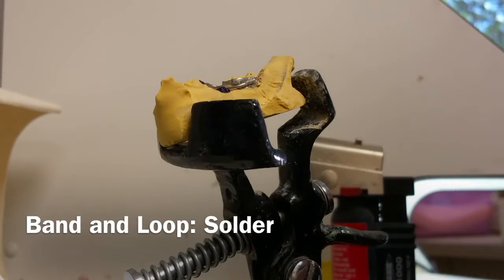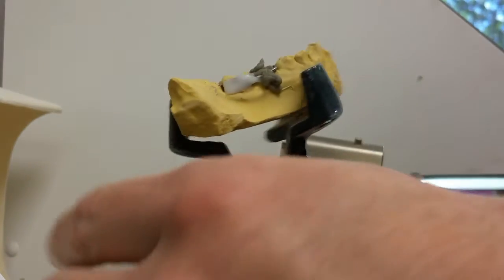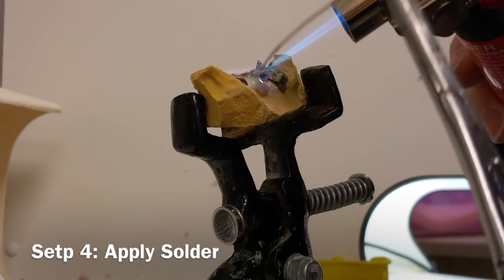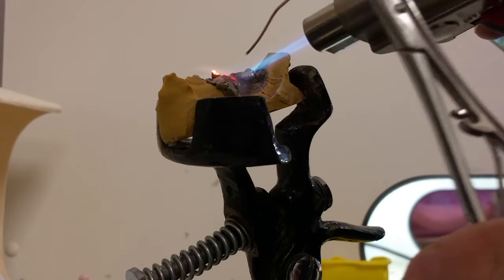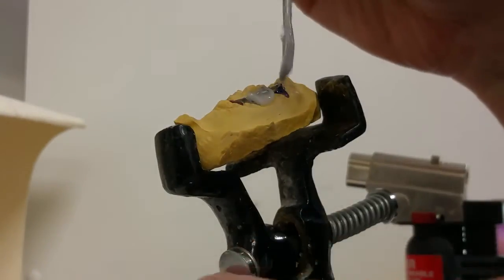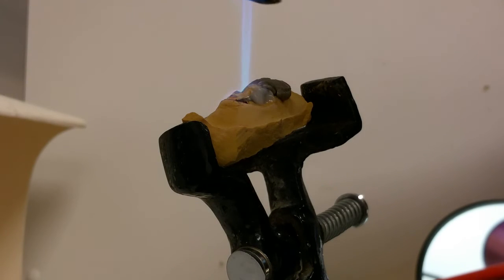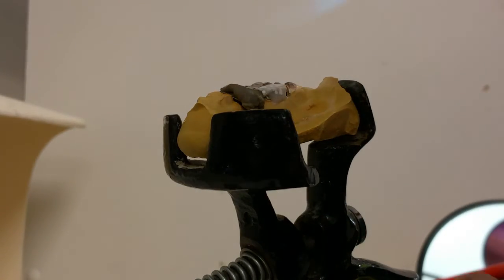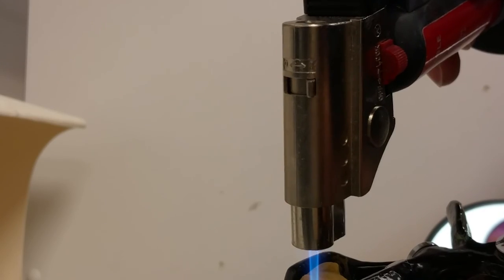Band and Loop: Soldering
Here is the second part of the Band and loop Series which covers soldering.
Model Holder: My favorite for bending and soldering band and loops

What i used to tack the wire to the model:
ZBase: